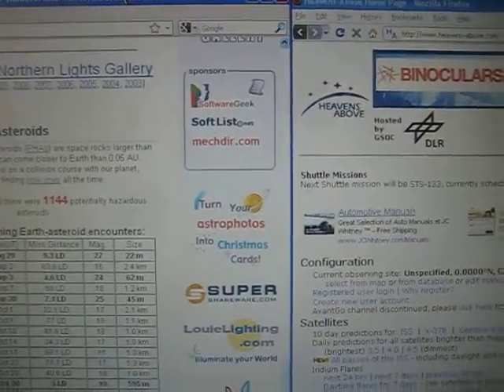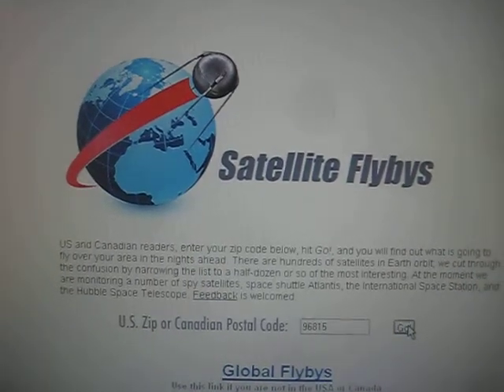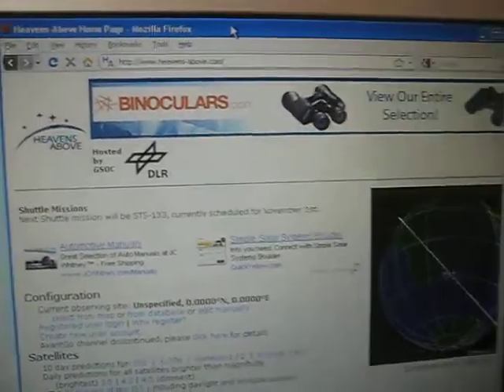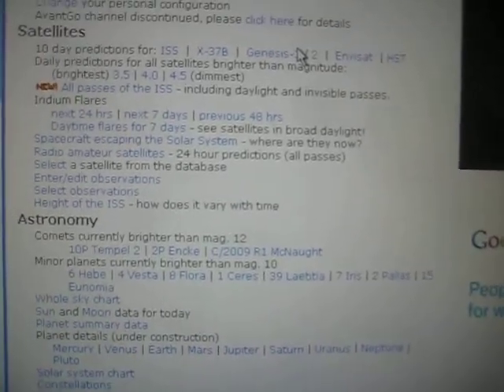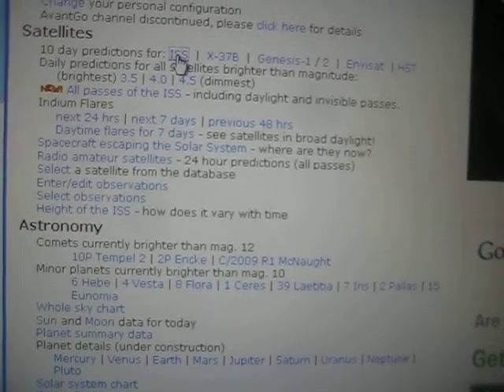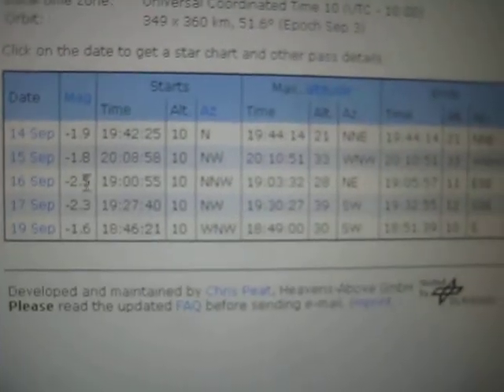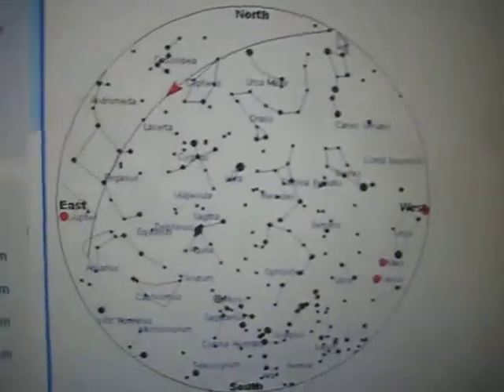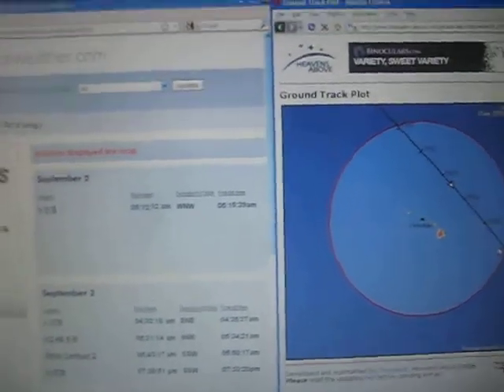Spotting Satellites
I show some websites that will let you know when satellites will pass over your area.